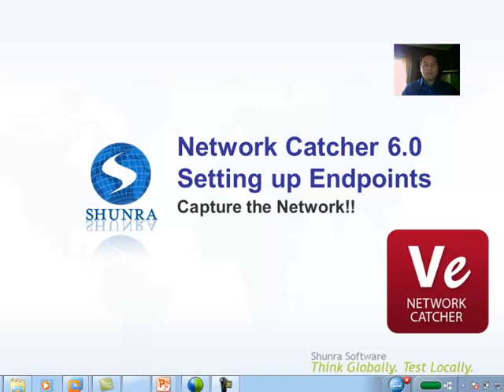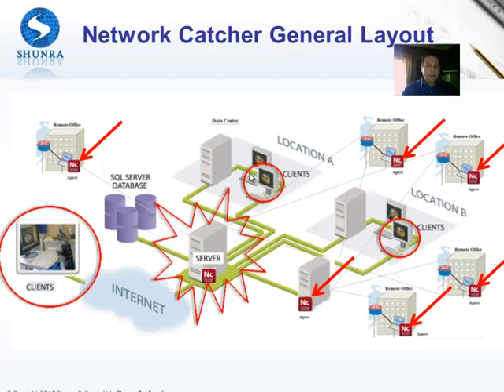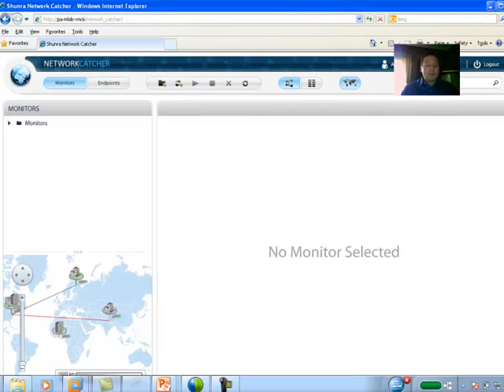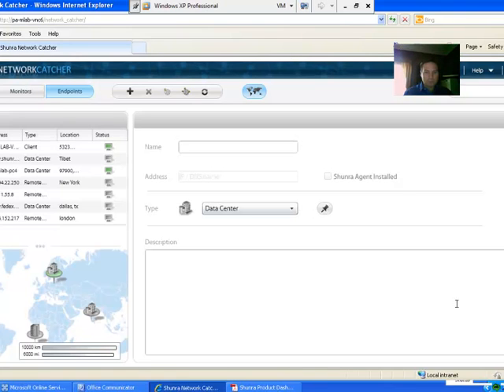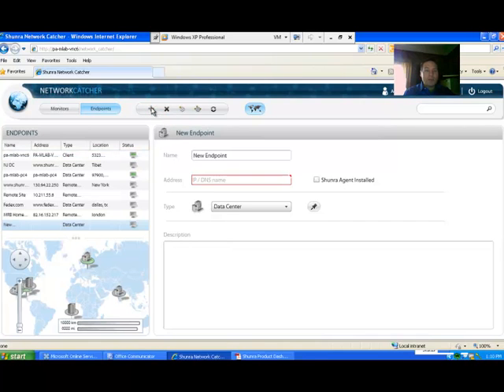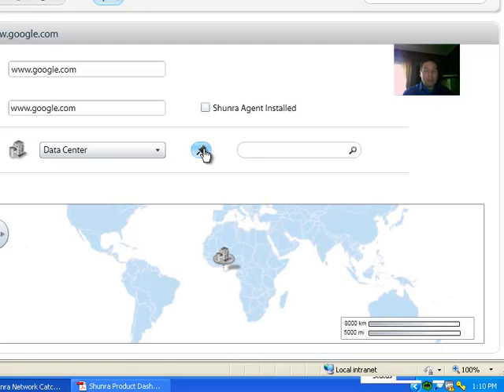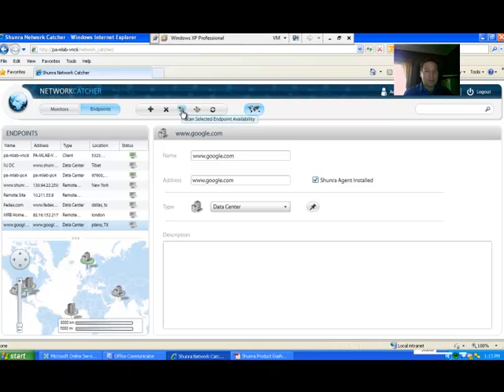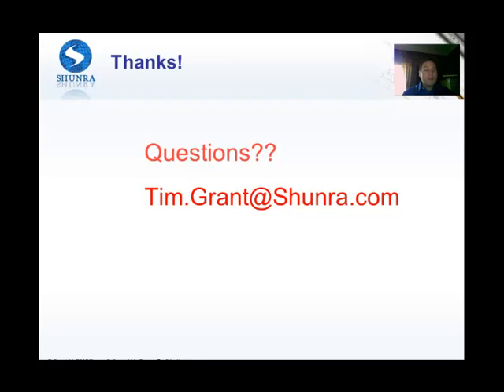Shunra Network Catcher Endpoints Tutorial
Setting up Network Catcher 6.0 Endpoints in the User Interface